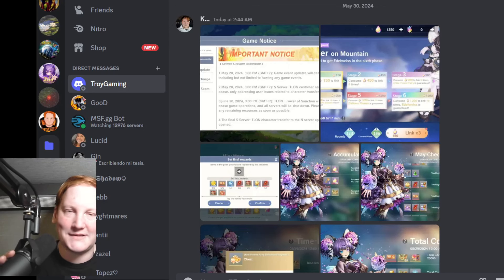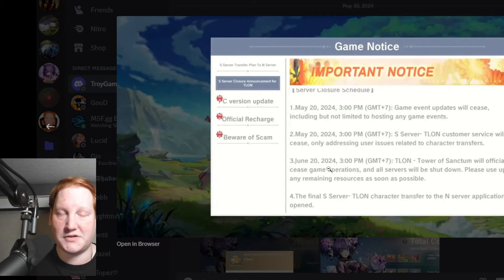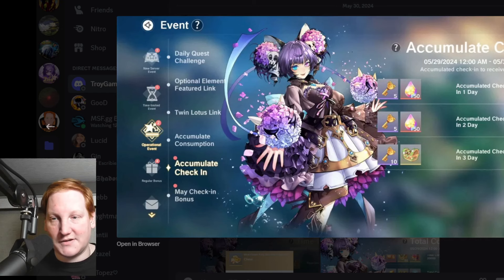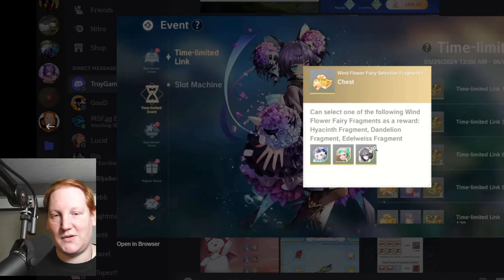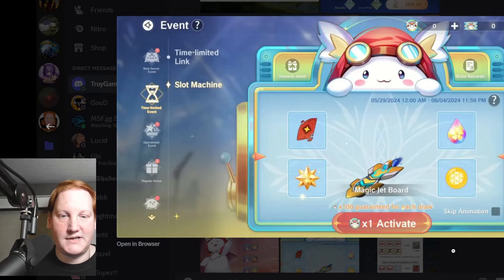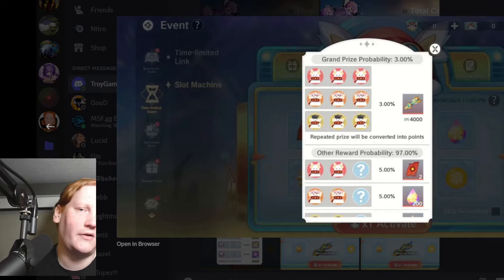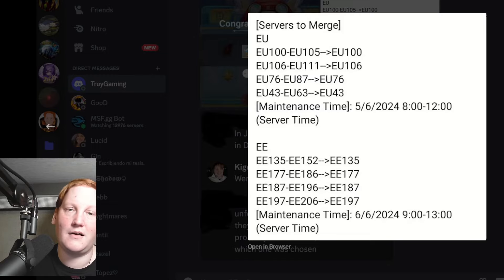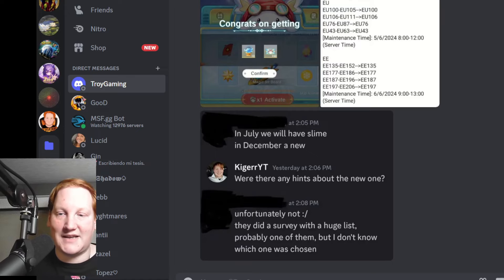Weekly events update - two collabs coming! - Legend of Neverland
fate card guide!